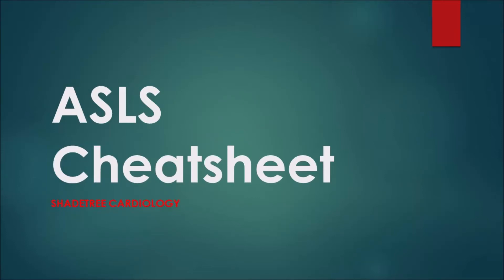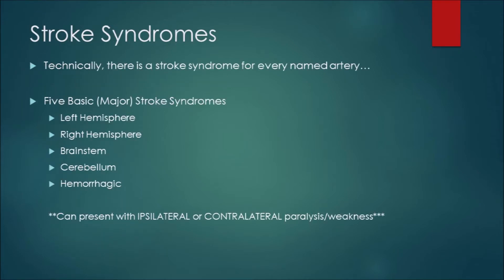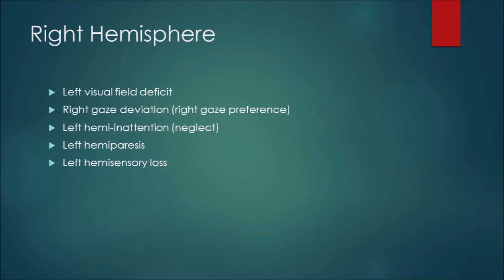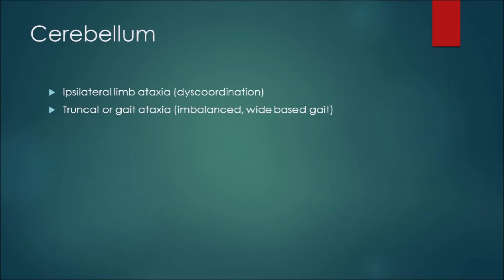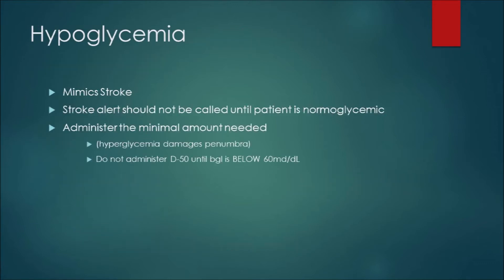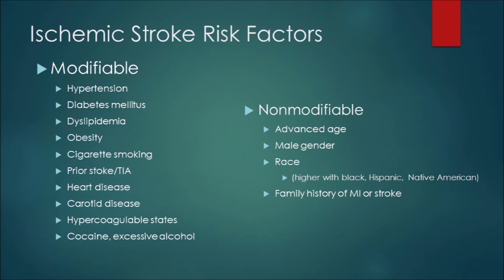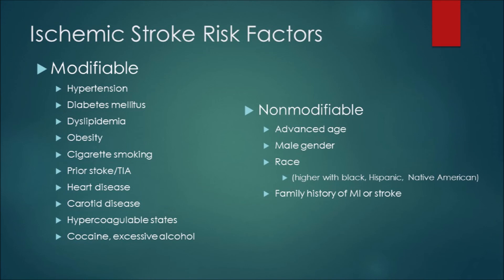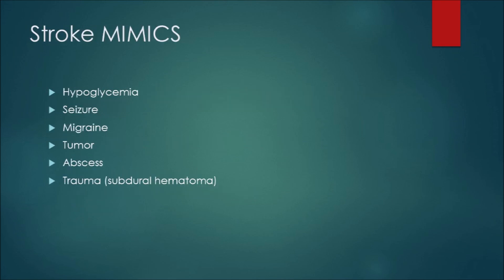ASLS Cheatsheet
A review of the key points of Advanced Stroke Life Support